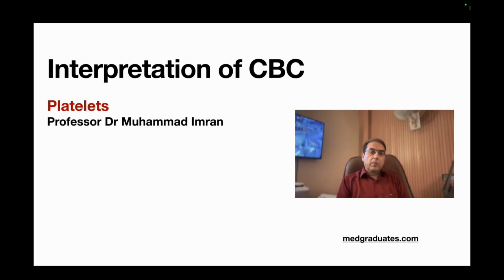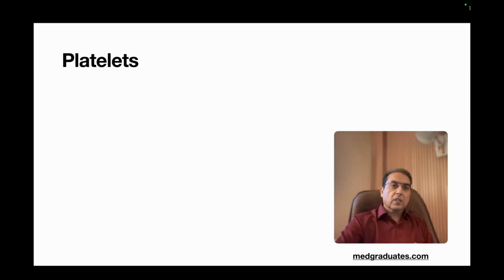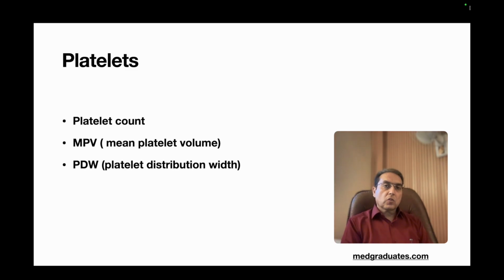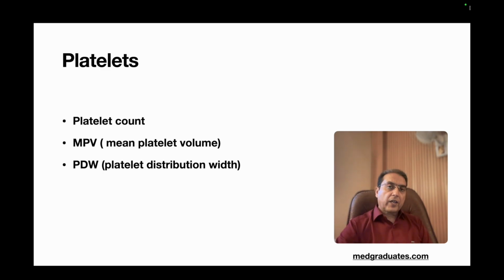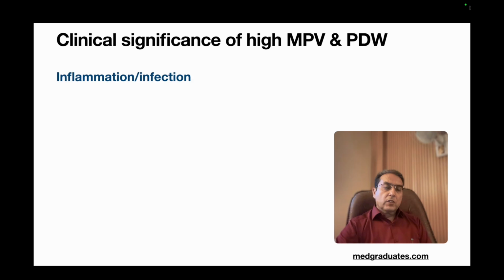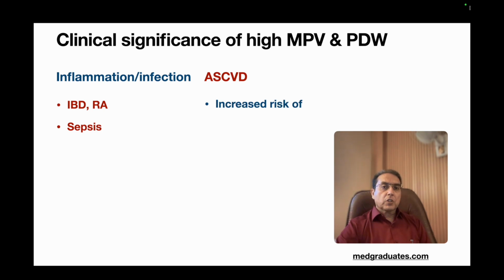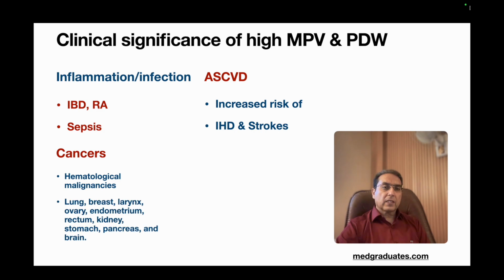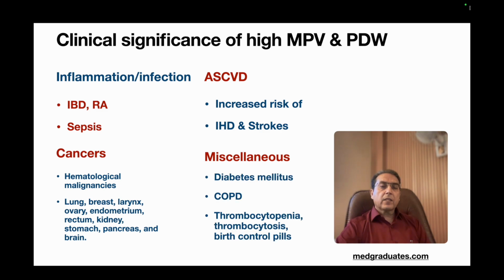Interpretation of CBC platelets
MPV and PDW are often listed in your CBC report, but many skip over them. These two values can actually give you important clues about platelet activity and underlying conditions.

In this video, you’ll learn:
✅ What is MPV (Mean Platelet Volume)?
✅ What does PDW (Platelet Distribution Width) indicate?
✅ What does a high or low MPV mean?
✅ What conditions are associated with increased PDW?
✅ How to use MPV and PDW together for better clinical interpretation

🩸 MPV reflects average size of platelets—larger platelets often mean more active or younger cells.
📈 PDW reflects variation in platelet size—an indicator of platelet production and activation status.

These values can support your diagnostic thinking in cases like:
 • Thrombocytopenia
 • Inflammatory conditions
 • Bone marrow disorders

📚 Ideal for medical students, lab professionals, and clinicians who want to go beyond basic platelet counts.